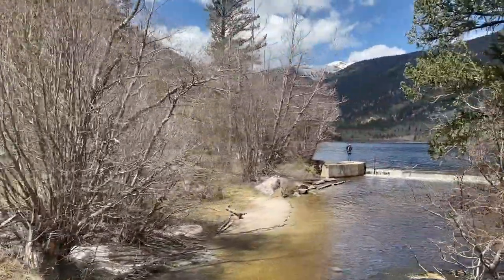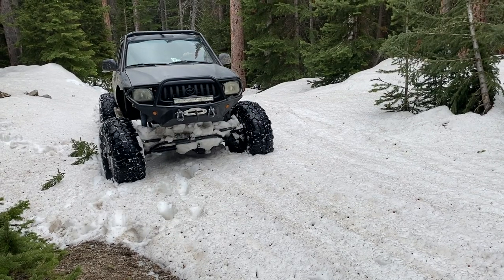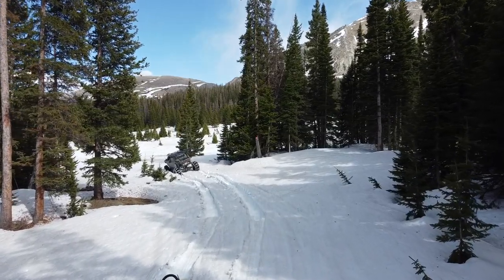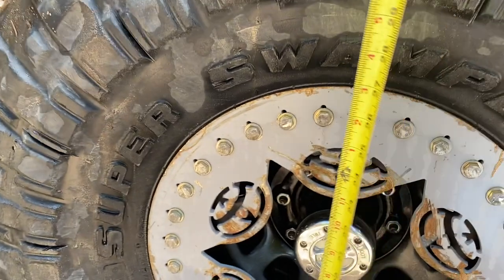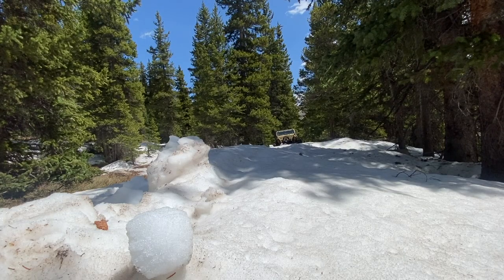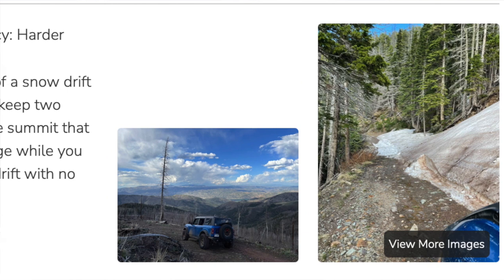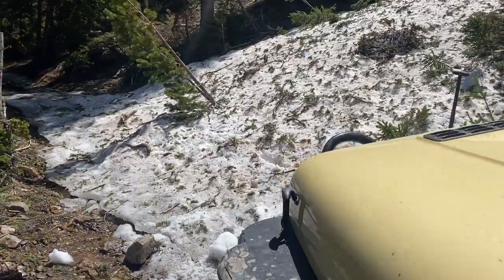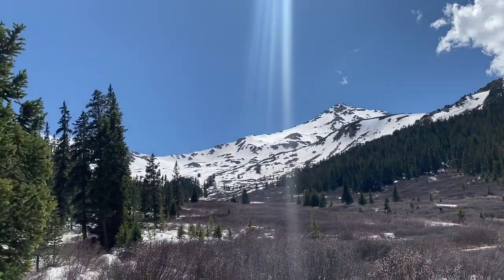Colorado 4x4 Trails I Halfmoon I Champion Mill I Iron Mike I Mineral Basin I Cumberland Pass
Deep snow holding at 11,400' in Central Colorado. ❄️❄️ You will start seeing snow on roads at 11,000' around Buena Vista and Central Colorado. Watch the latest trail report showing Halfmoon, Champion Mill, Iron Mike, and Taylor Park.
Here are the trails we know are open:
Medano Pass - Open!
Rampart Range - Open
Slaughterhouse - Open
Fourmile (BV) - Open
Bunce - Open
Kelly Flats - Open
Ironclads - Open
Switzerland - Open
Rainbow Falls - Open
Chinaman - Open
Carnage - Open
Mineral Basin - Open for about 5 miles
Aspen Ridge - Open
Clohesy Lake - Open for 2 miles
Lost Canyon - Open for 6 miles
Grizzly Lake - Open for about 2 miles
Mount Antero - Ice flow at .5 miles (No new report)
Tincup - Open for 3 miles (St. Elmo side); snow on the road after that point.
Hancock Townsite - Open 3 miles deep snow beyond that point.
Hayden Pass - Open
Weston Pass - Open to the top on the Fairplay side
Spring Creek - Open
Cascade Creek - Open
Champion Mill - Open to the mill
Iron Mike - Open to treeline
Cumberland Pass - Open to 11,200' on Tincup Side

San Juans
Animas Forks - Open from Silverton
Camp Bird - Open
Yankee Boy - Open
Cinnamon Pass - Open!
other plowing operations are underway; watch for updates.